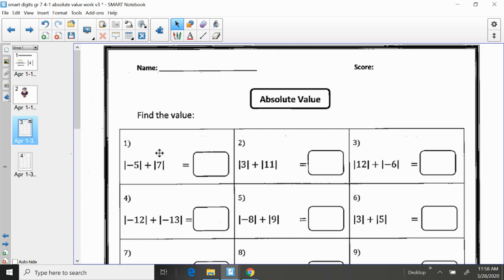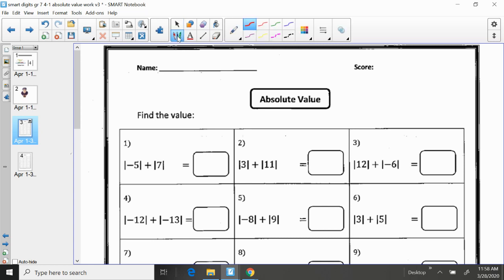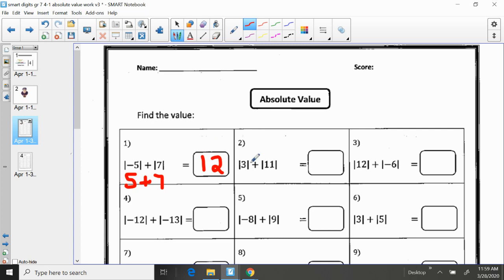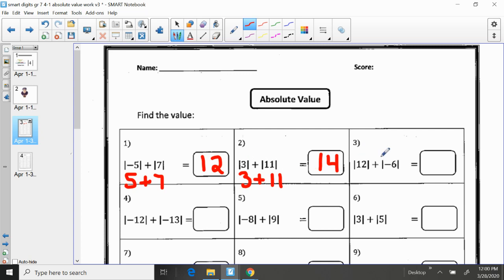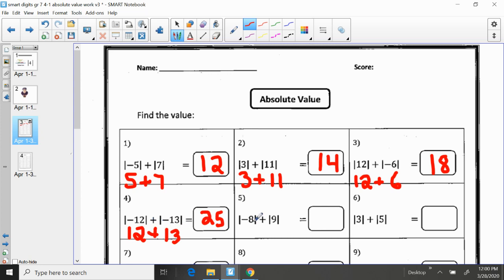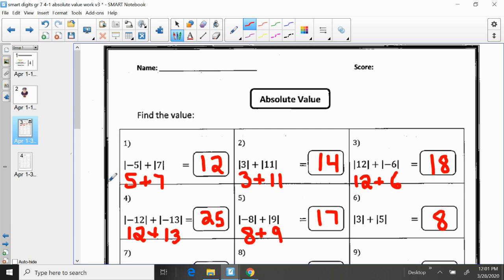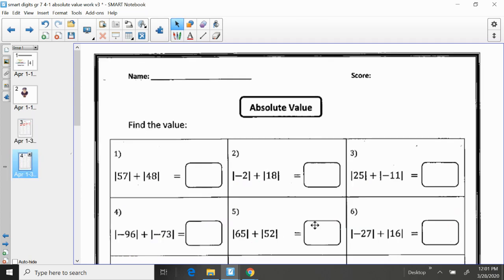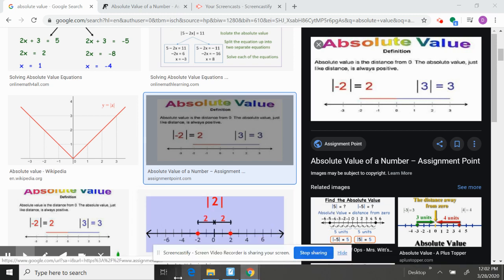7th Grade Absolute Value Lesson 2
7th Grade Absolute Value Part 2